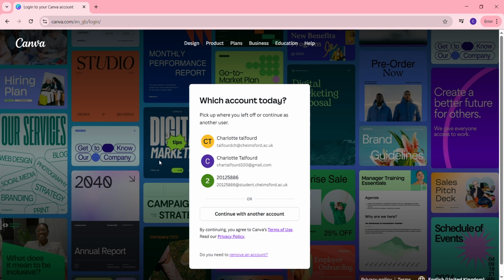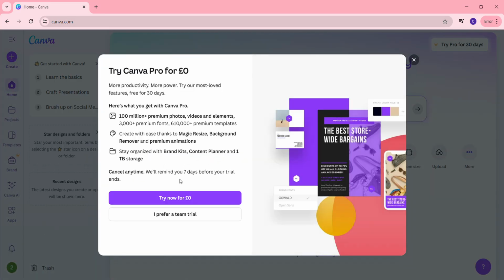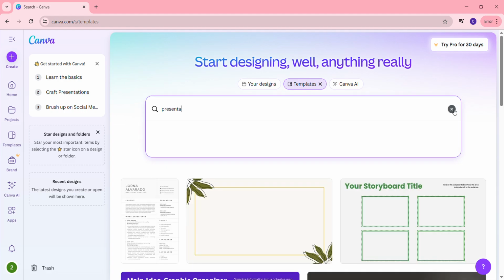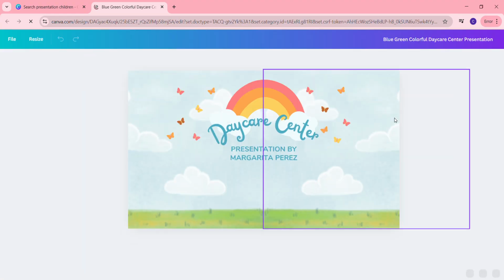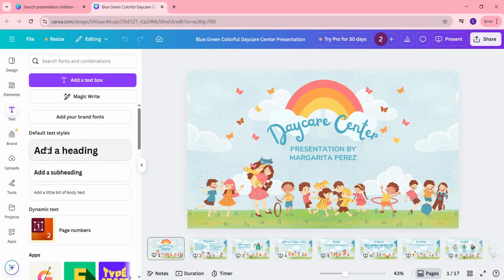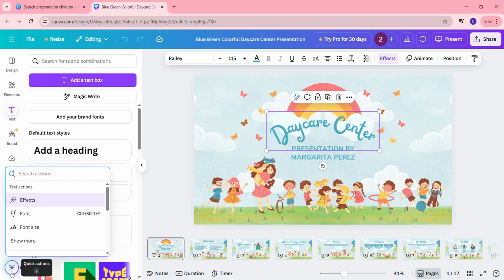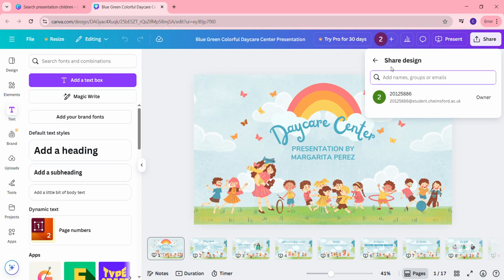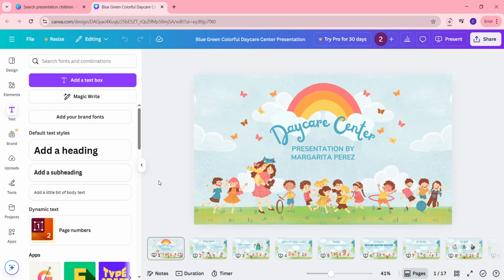How to use Canva - Basics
Introduction to Canva - Learn the basics